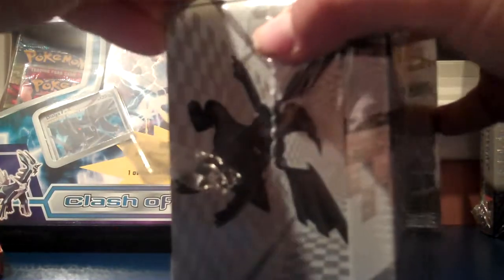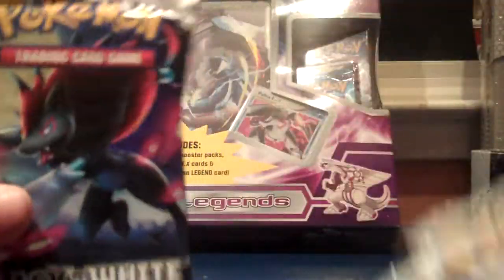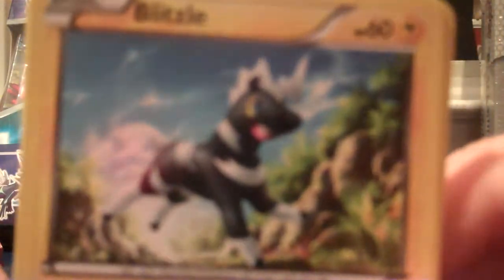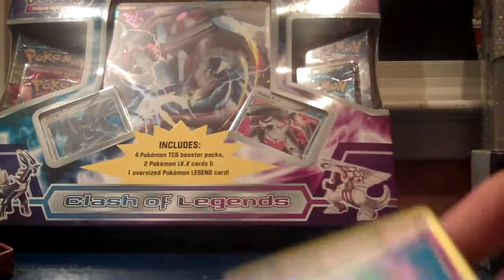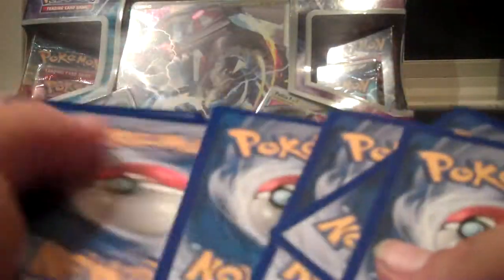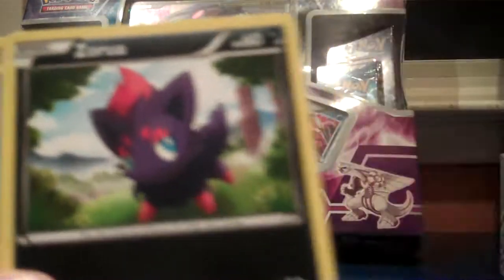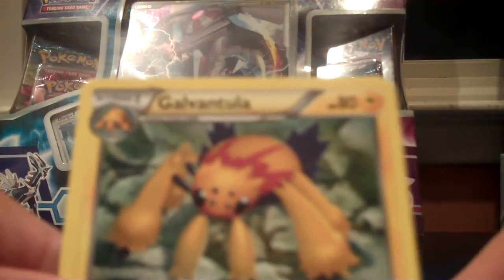Opening a Pokemon Zekrom Tin. (Amazing Pulls!)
Amazing pulls in this tin and I will be getting another one of these. I really recommend this.